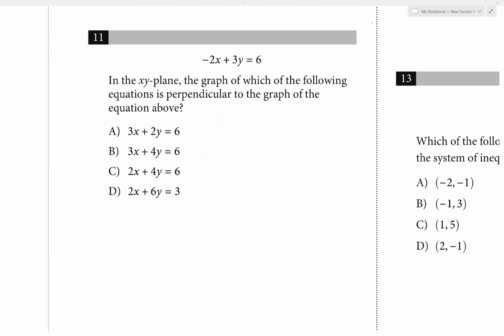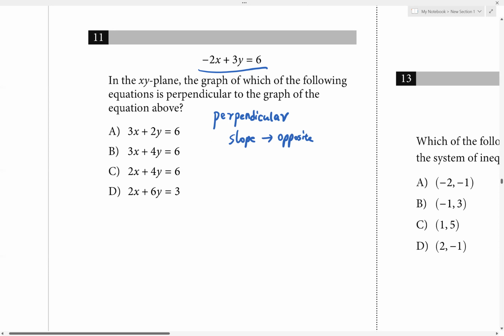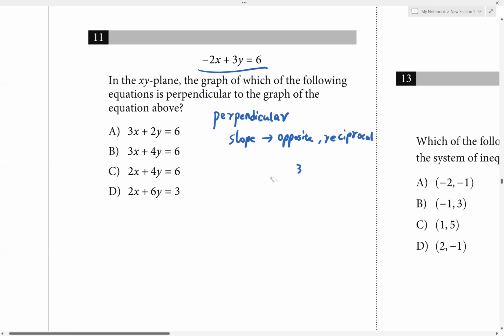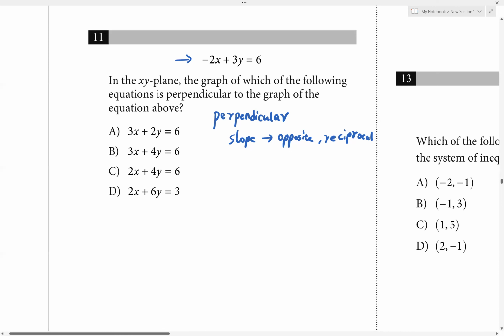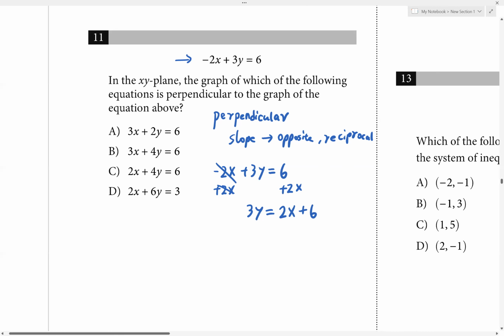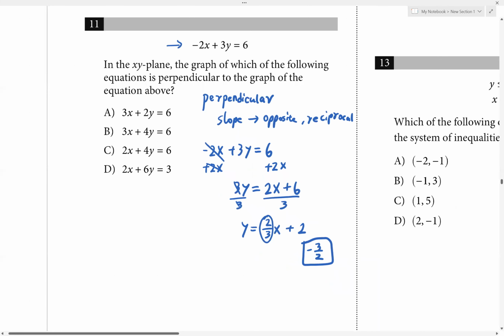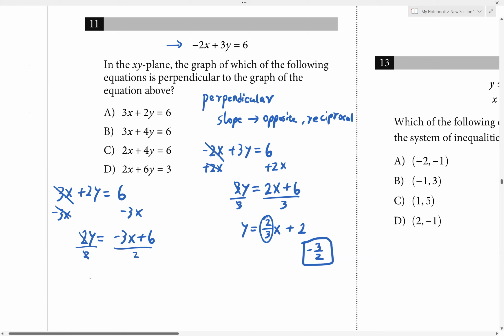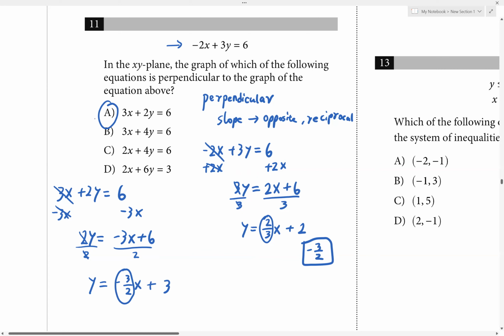SAT Math Test 5 Calculator #11 by Mr. Jimmy